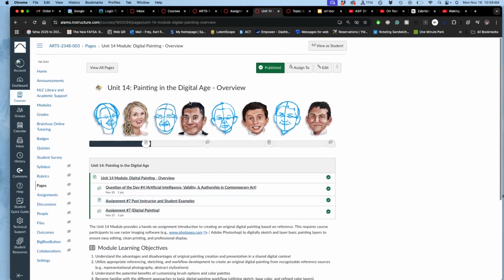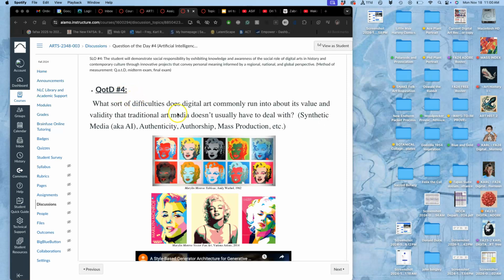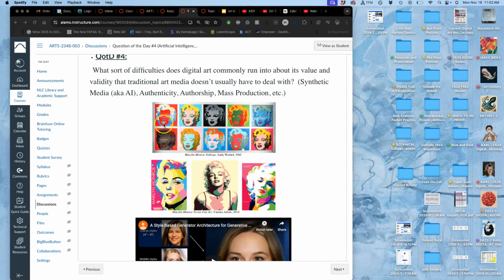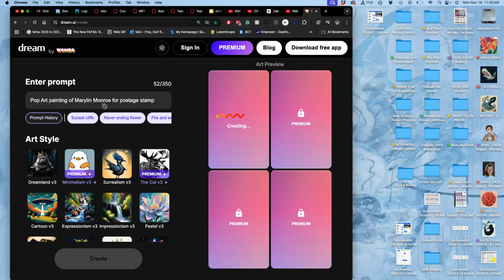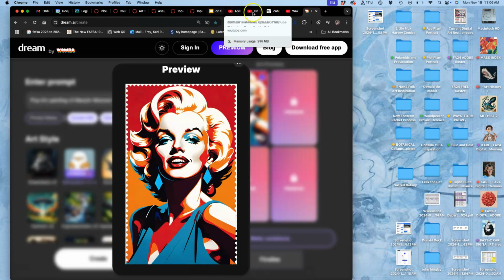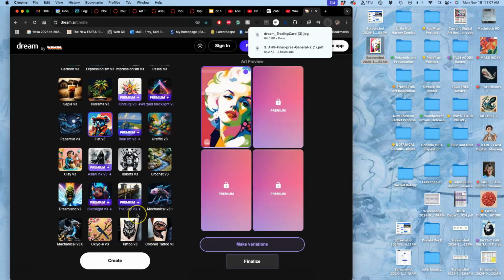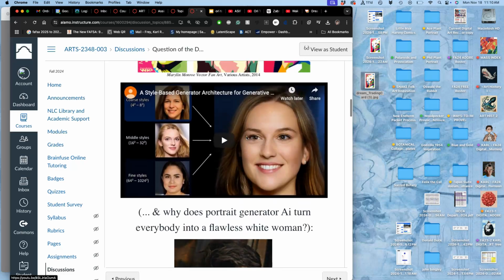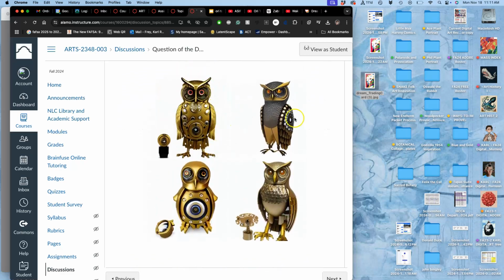1 Intro to Unit 14 and Digital Painting Assignment #7